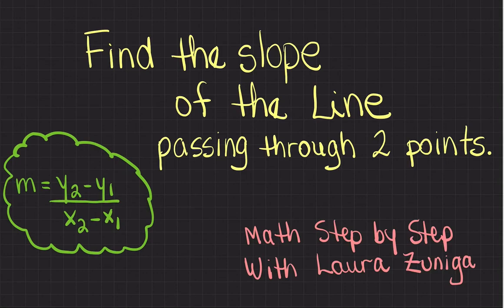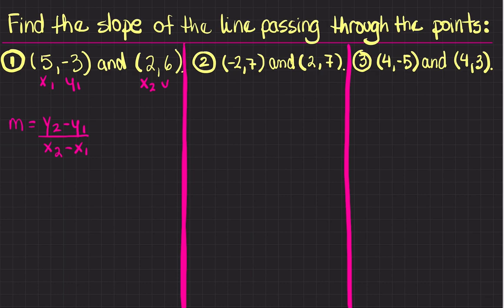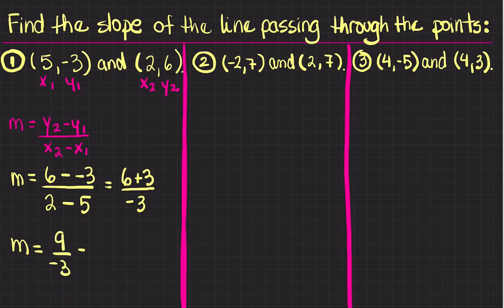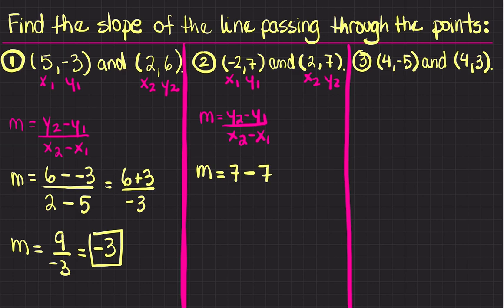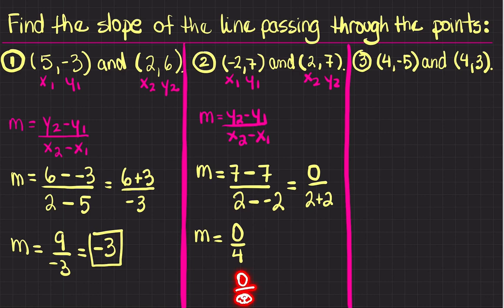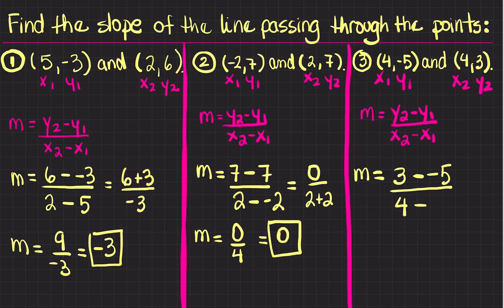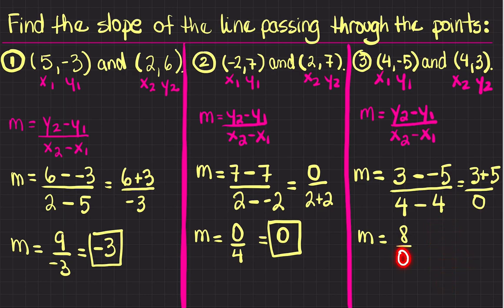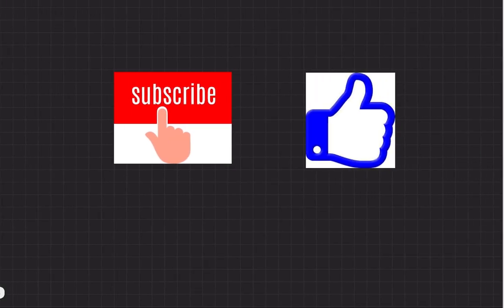Find the slope of the line passing through two given points.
In this video you will see how to find the slope of the line passing through two points and what happens if you either get zero on the numerator or denominator in your answer.